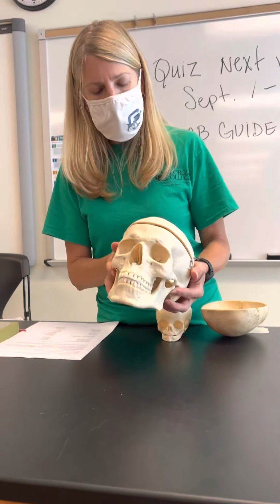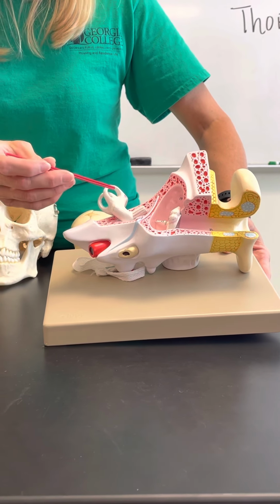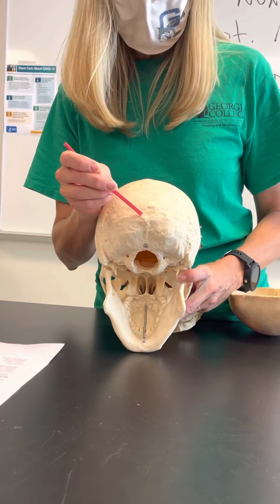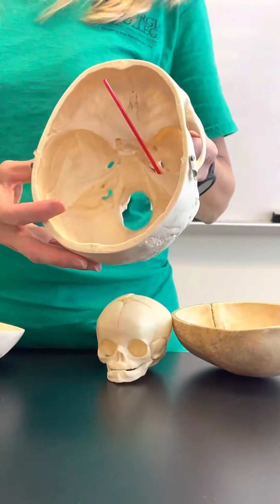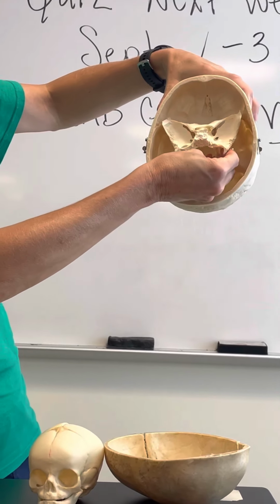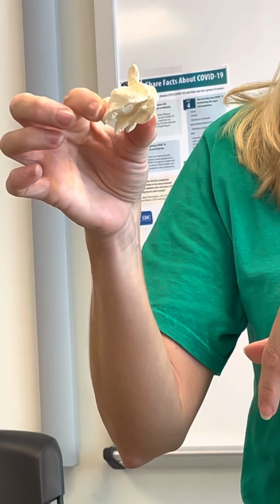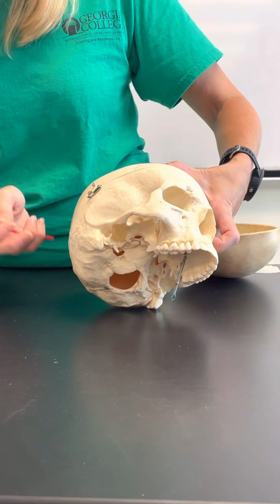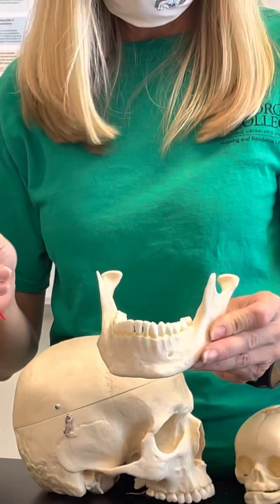A&P 1 Skull Anatomy